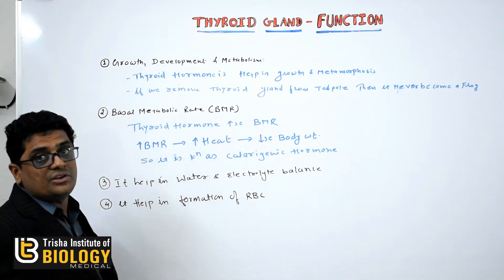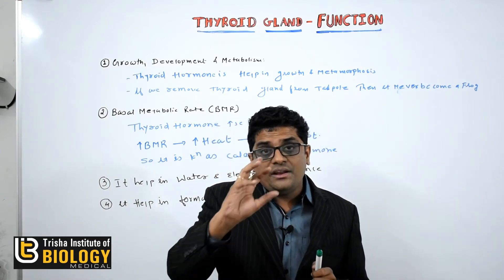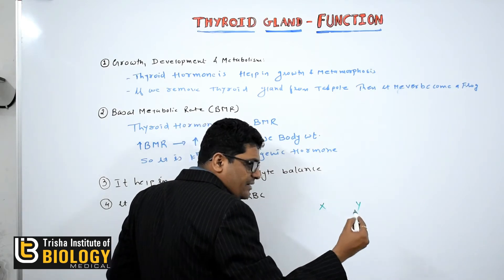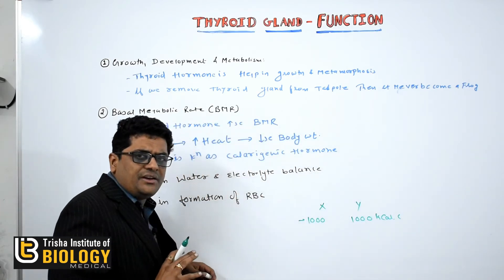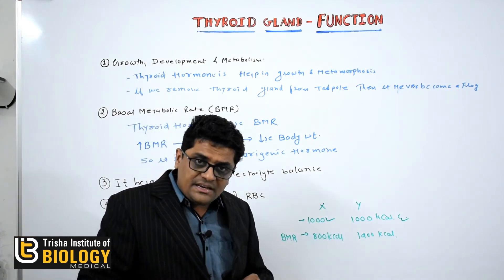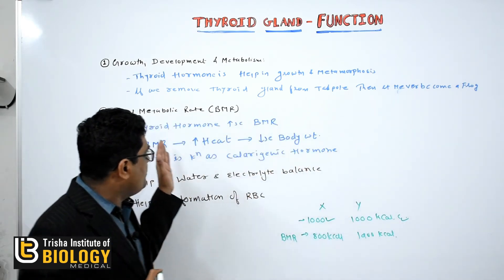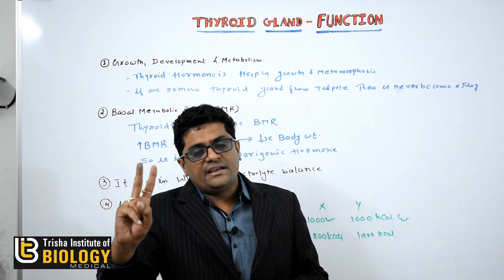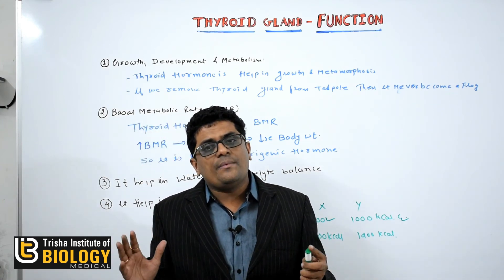THYROID HORMONE FUNCTION : CHEMICAL CONTROL AND CO-ORDINATION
FUNCTION OF THYROID GLAND
1. Growth, Development and Metamorphosis
 Thyroxine stimulates the metamorphosis of tadpole larva in amphibians. Due to its deficiency, larva does not show metamorphosis to be an adult.
2. Metabolism General:
a. Thyroxine regulates the Basal metabolic rate (BMR) in the body.
 BMR : The rate of calorie consumption that is necessary for life is called basal metabolic rate of body.
 BMR increases  Body Temp. increase  loses weight.
 Over production of heat called as calorigenesis.
 The hormone enhances the oxidative metabolism of body cells as a result of it energy production is also increased in the form of calories so this hormone is also called calorigenic hormone.
b. Fat Metabolism: Enhances enzyme activity both synthesis & predominantly catabolism of cholesterol.
c. Carbohydrate action: Blood sugar increases, act as a diabetogenic hormone.
d. Protein: both catabolism & anabolism but at optimum concentration of thyroxine, anabolism is dominant.
e. Maintenance of water and electrolyte balance is also influenced by thyroid hormones.
f. Thyroxine stimulate RBC formation.